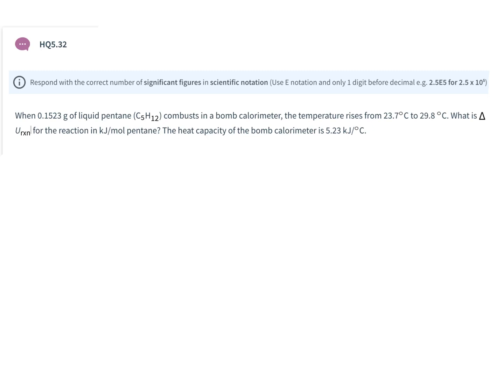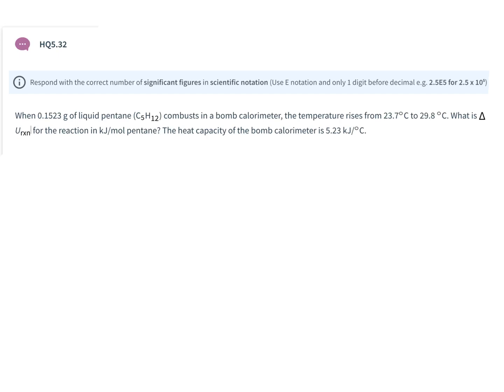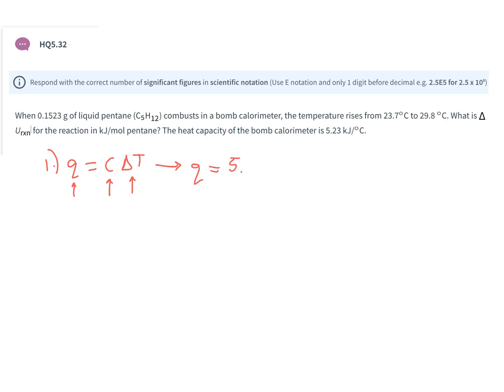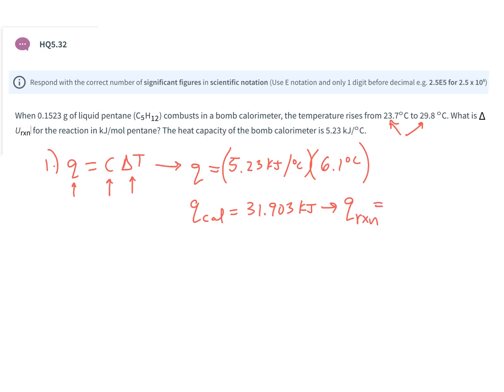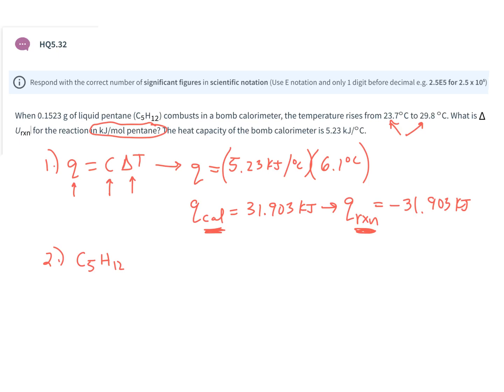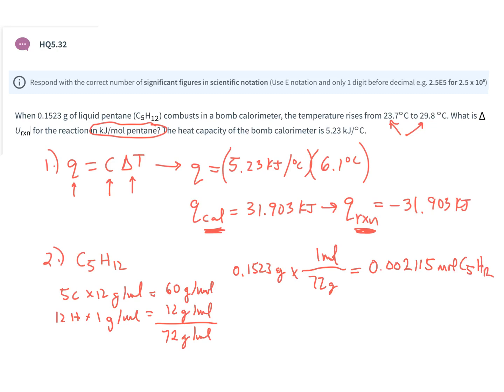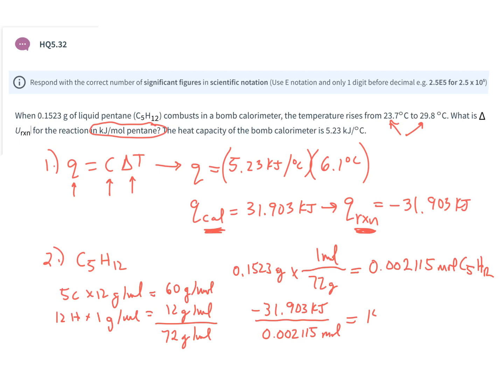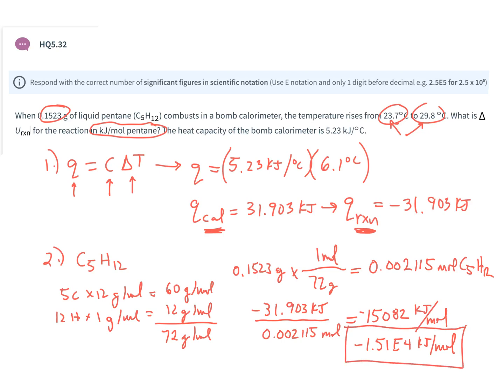CHE-106-HQ5.32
Determining the change in energy of a reaction using bomb calorimetry